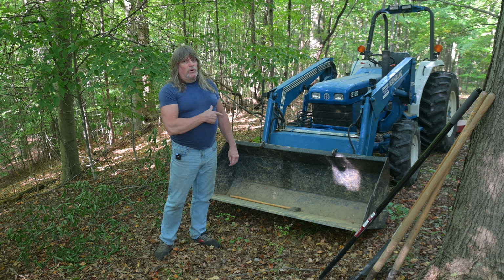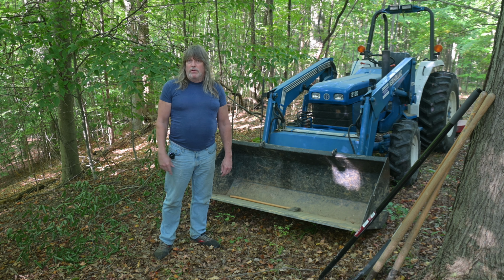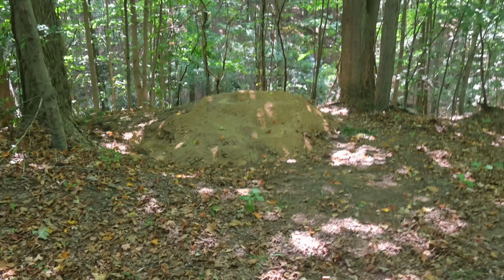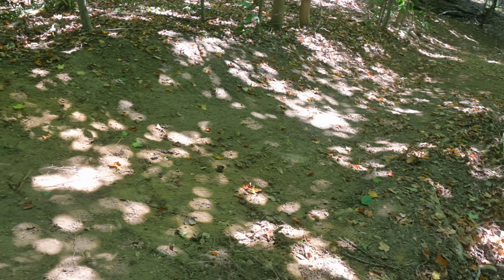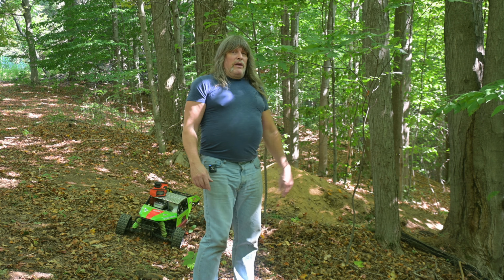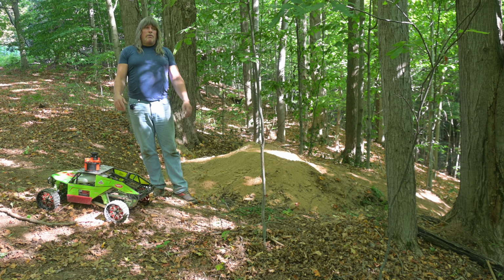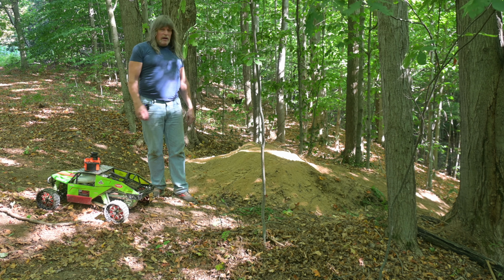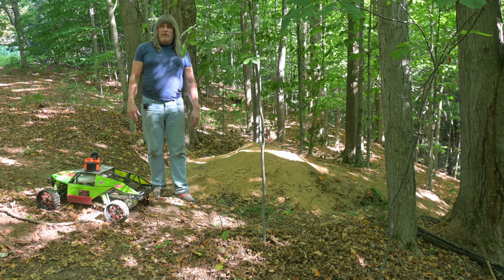Taylor 50cc powered Vekta---Trying to Ravine Launch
In this video i mix it up a bit by taking the New Holland 2120 to the hill climb site and building a top launch ramp, then try to launch the Taylor 50cc powered Vekta out of a 120 ft ravine